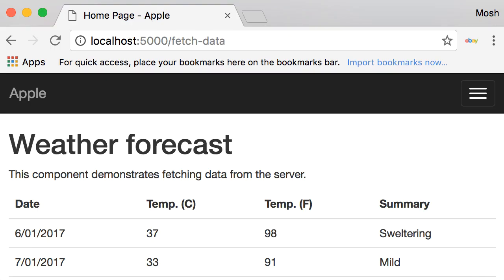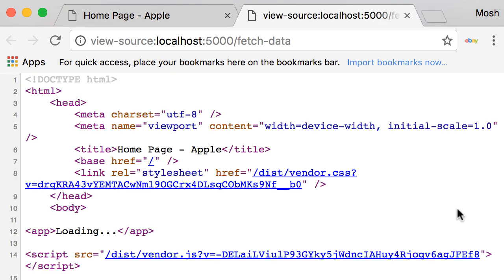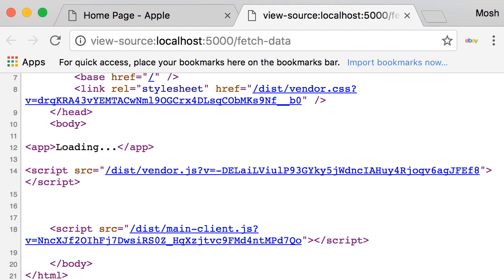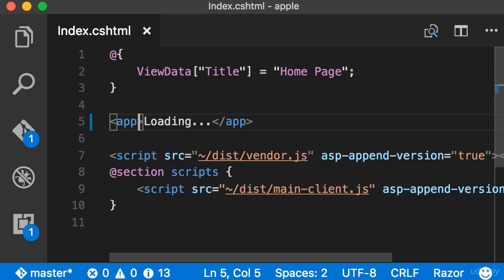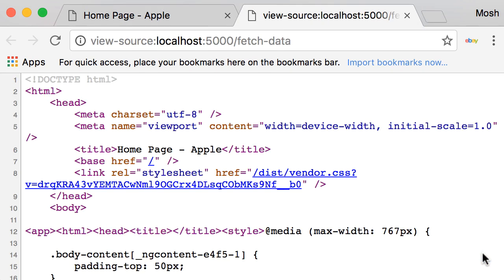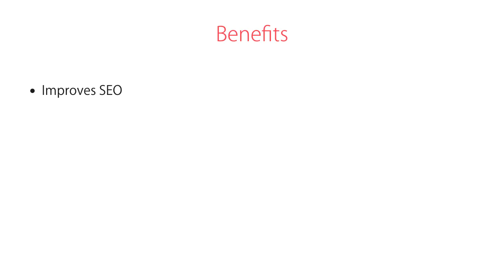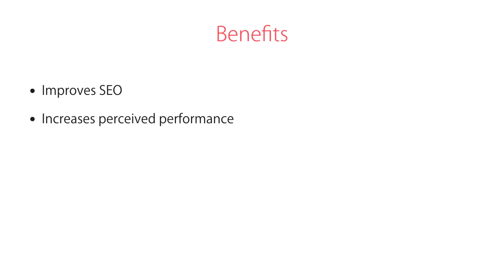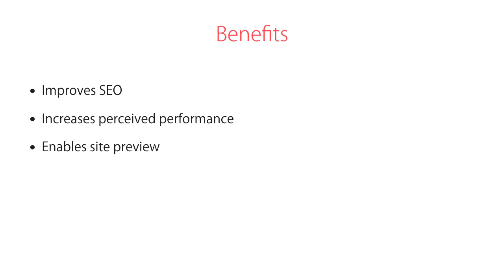Angular | BEAwA #74 - Angular Universal and Server side Pre rendering [By Mosh Hamedani]